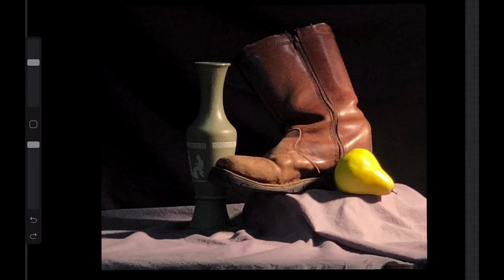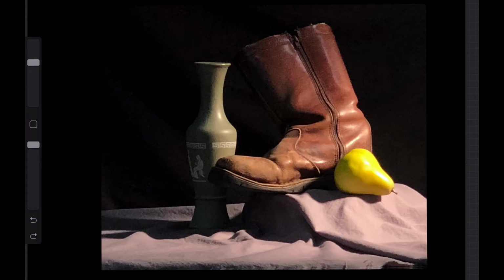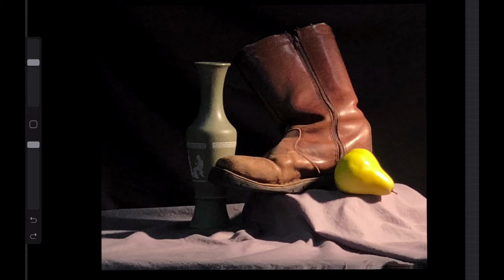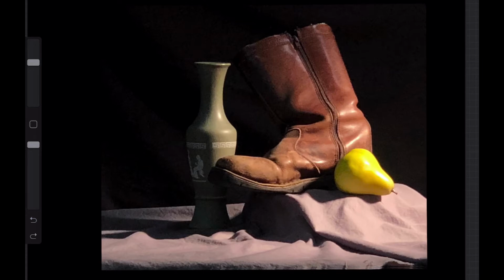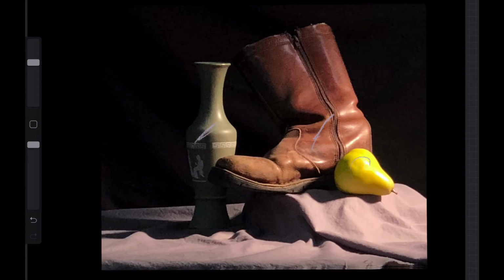Color Application Video: Part 1- Painting Reference Breakdown via Color Theory Principles